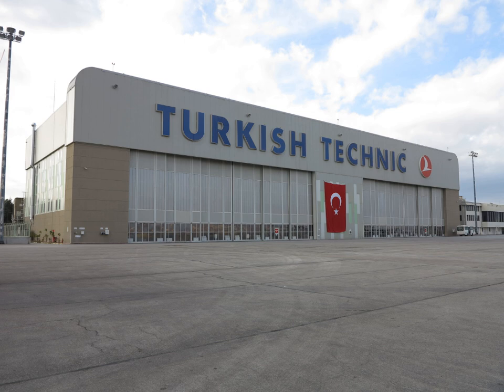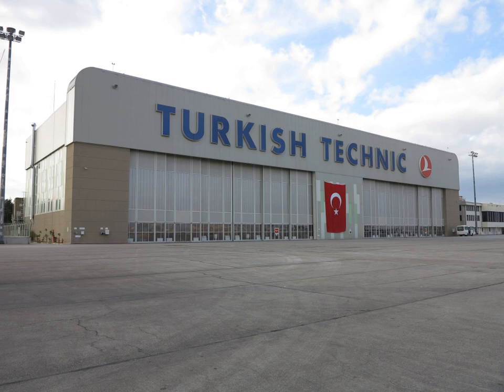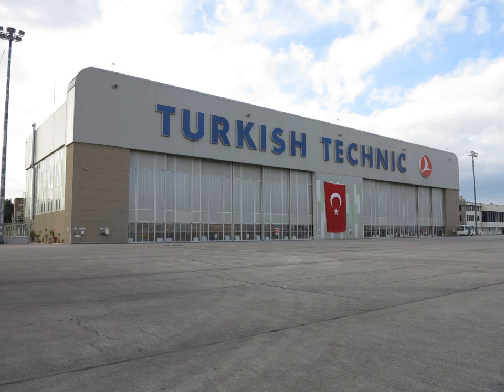Turkish Technic | Wikipedia audio article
00:00:38 1 Turkish Technic in brief
00:01:52 2 Turkish Technic's facilities
00:03:53 3 Turkish Technic's certifications
00:04:11 4 Turkish Technic's capabilities
00:06:02 5 External links

- Socrates

SUMMARY
Turkish Technic (Turkish Airlines Maintenance Center), is the maintenance, repair and overhaul (MRO) center of Turkish Airlines. Third party airlines are also served. Turkish Technic is headquartered at Istanbul Ataturk International Airport (IST) on the European side of Istanbul. However, a new complex built at Sabiha Gökçen International Airport (SAW) on the Asian (Anatolia) side of Istanbul, formerly named Turkish Habom (Habom being short for "aviation MRO"), is poised to become the main center of operations.